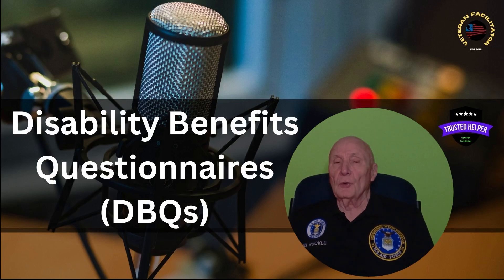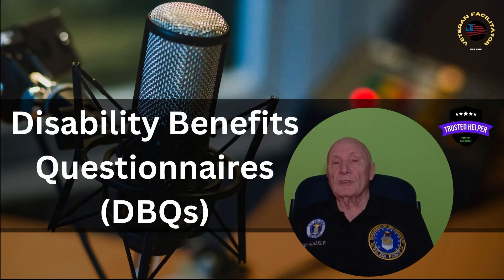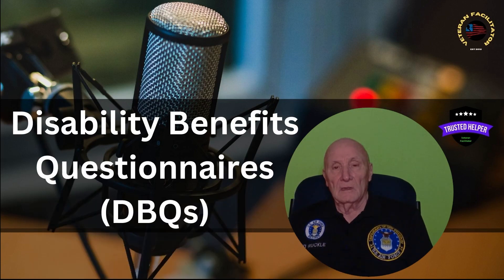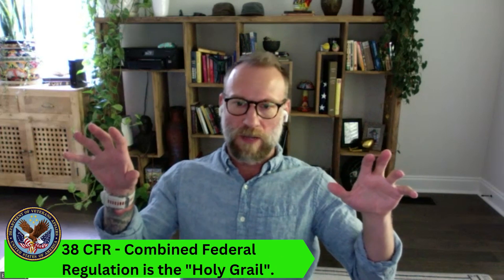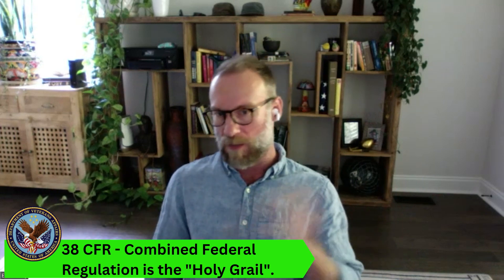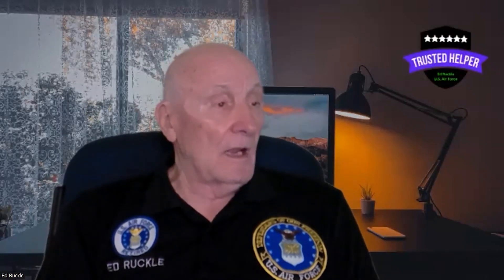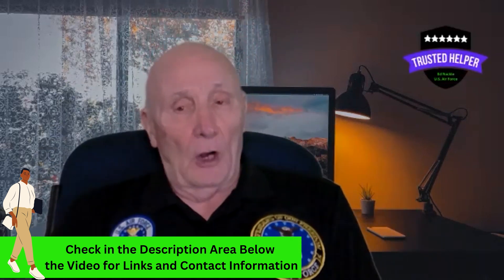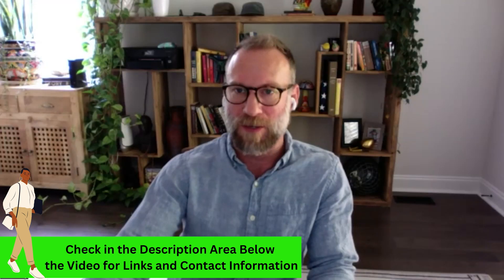The power of VA Disability Benefits Questionaires: What They Are and Do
The power of VA disability benefits questionnaires when filing for a VA Disability should not be underestimated.

According to Hill Ponton, "A Disability Benefits Questionnaire (VA DBQ) is a form that helps a VA healthcare provider or a private physician during a Compensation and Pension (C&P) exam to record information that is used in the claims process, to rate the conditions they are trying to obtain VA disability benefits for."

The VA states that these forms are a way to help expedite the process of collecting medical evidence for your claims.

There are over 70 DBQ (Disability Benefits Questionnaires) VA forms available for varying conditions.

ATTENTION VETERANS
Beware, unaccredited individuals who prepare, present, or prosecute VA benefit claims, or hold themselves out as being authorized to do so, are in violation of Federal law.

The Department of Veterans Affairs (VA) accredits three types of representatives—Veterans Service Officers (VSOs), attorneys, and agents—to help ensure that claimants have access to responsible and qualified representation on their VA benefits claims.

"Veterans Benefits Evaluations is a trusted helper and if you are in need of expert medical evidence to support your claim or appeal please contact them